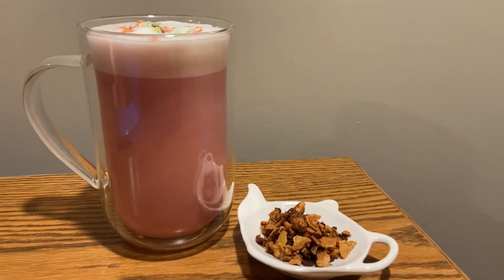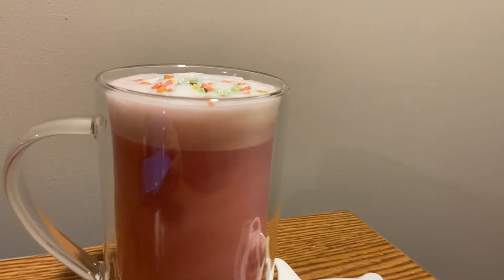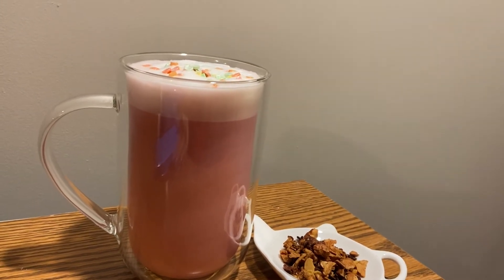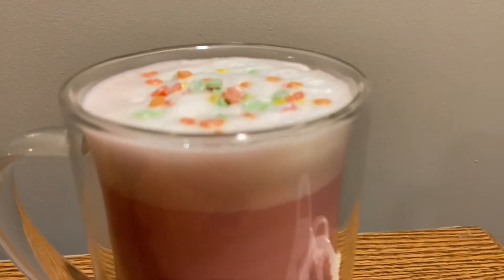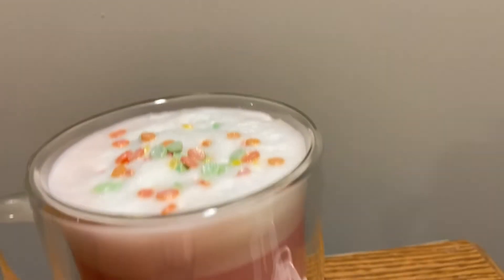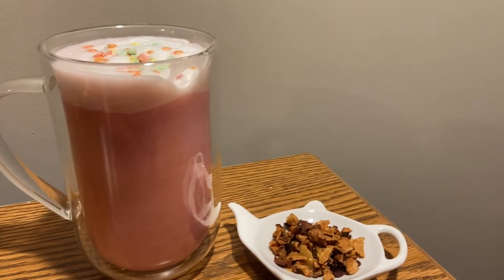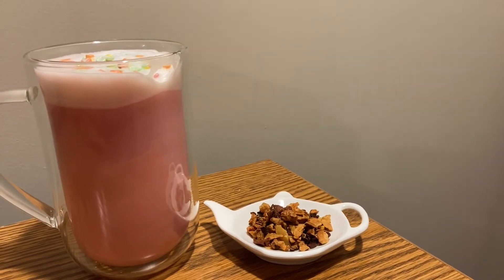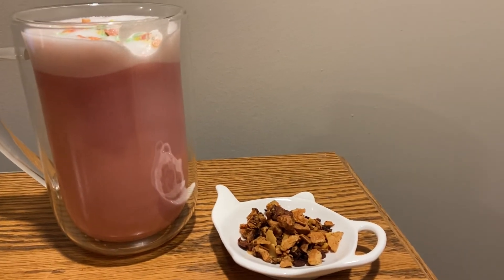David’s Tea Review : Forever Nuts